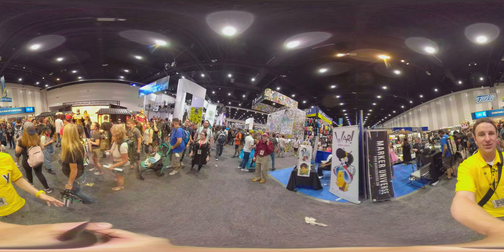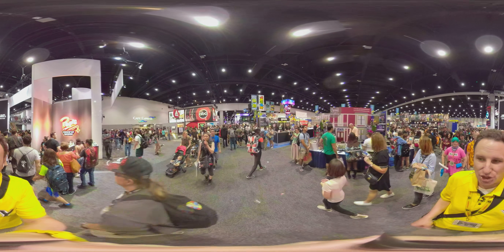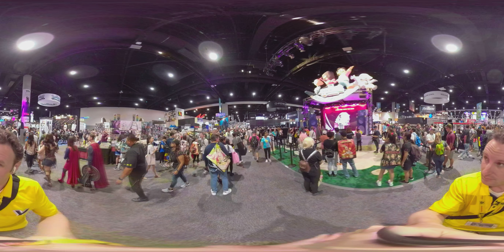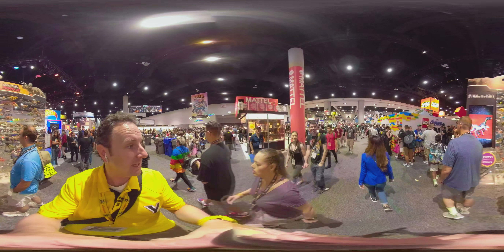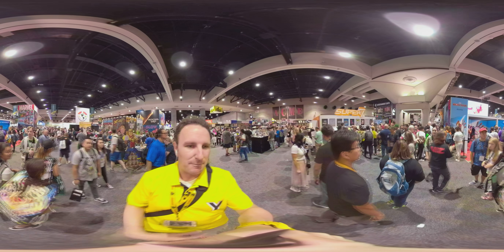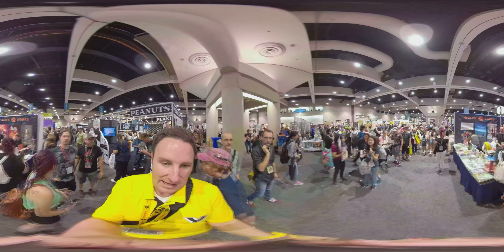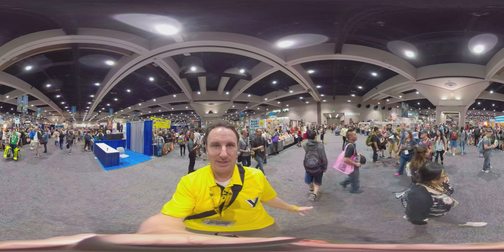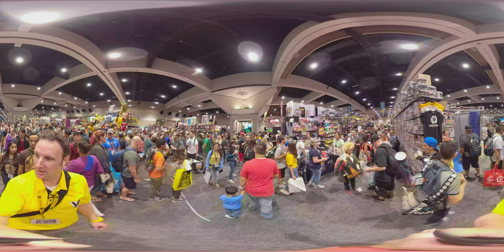San Diego Comic Con 2019 Exhibit Hall Tour in 360° Video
A 360° Walkthrough of the San Diego Comic Con 2019 Exhibit Hall.  Shot using a GoPro Fusion Camera, you can look up, down, around, and in any direction.  Can't make it to Comic Con this year, don't just watch this video, be in it, and feel what it's like to be in the San Diego Comic Con Exhibit Hall -- just without the smell!